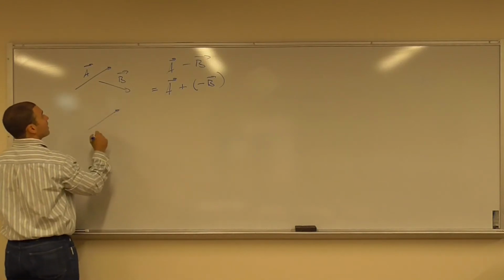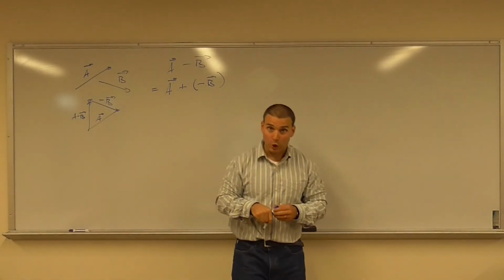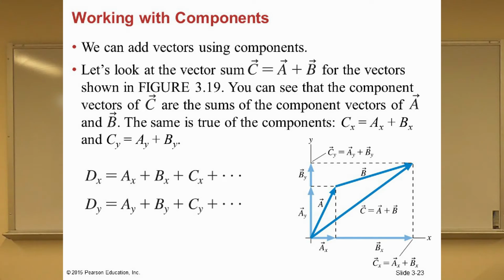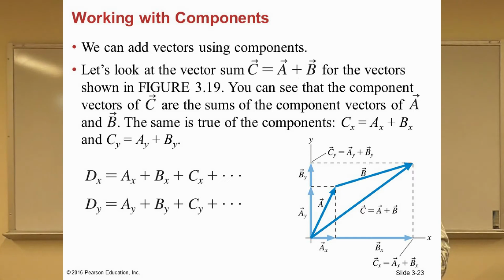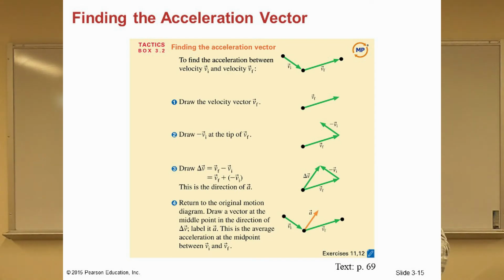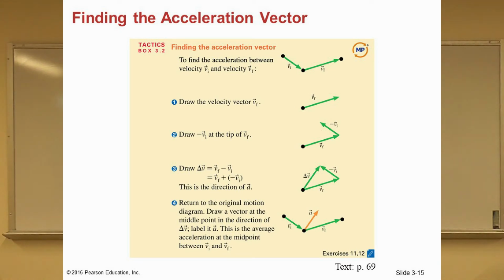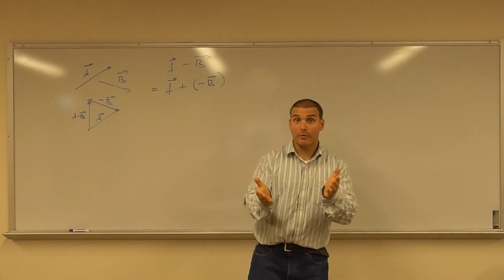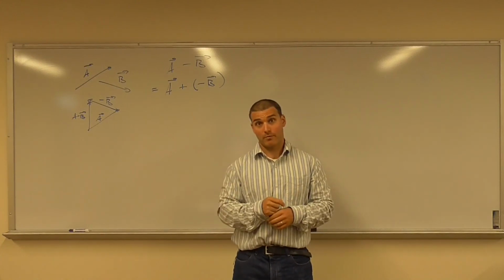Week 2 Friday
Pre-Class Video for Friday of Week 2